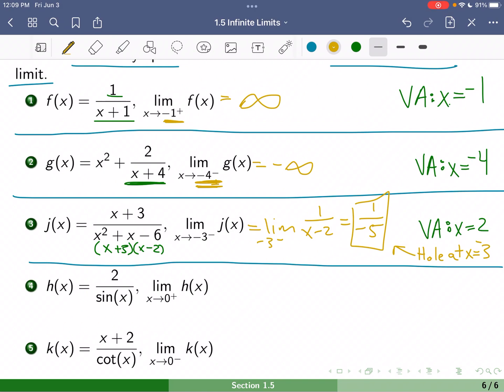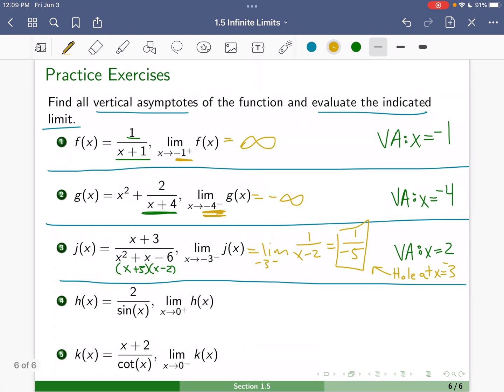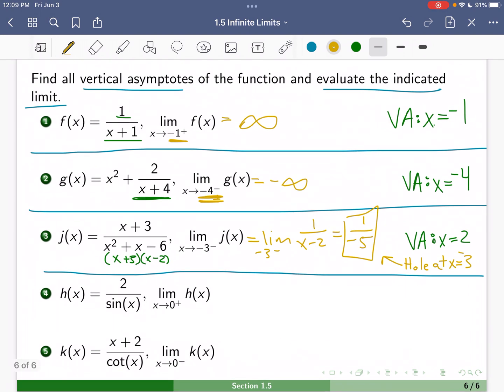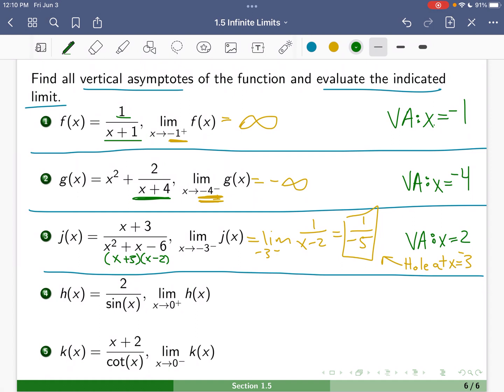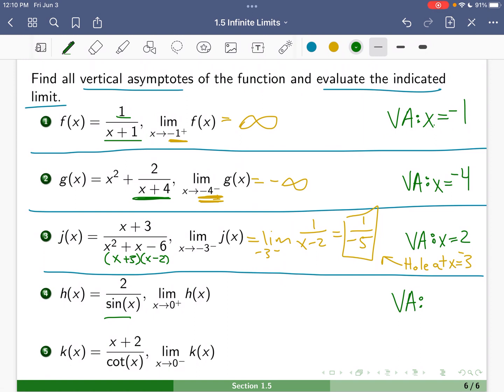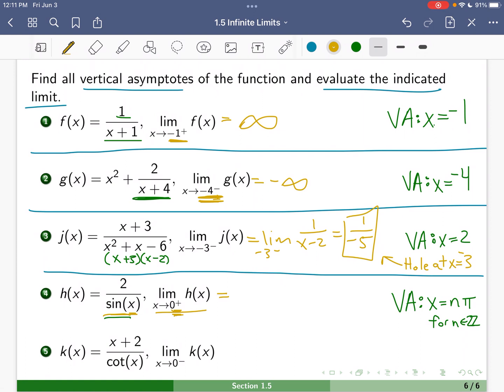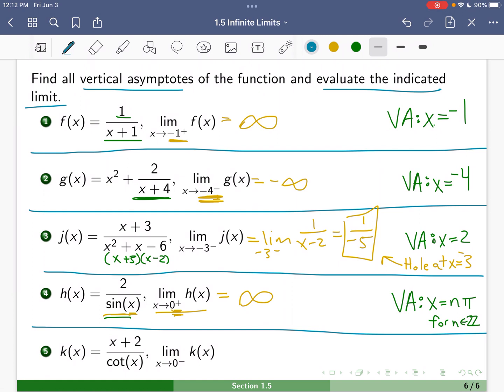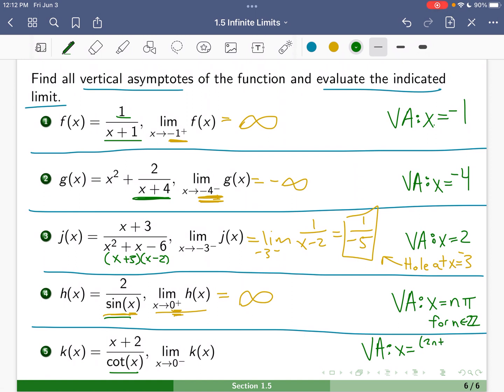Calc I - Sec 1.5 - Part 4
Infinite limit examples involving trig